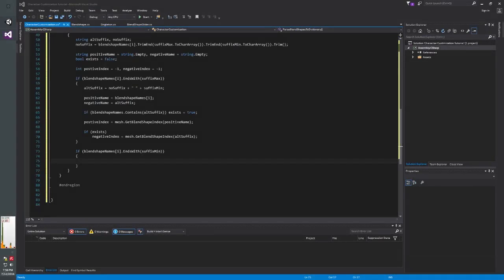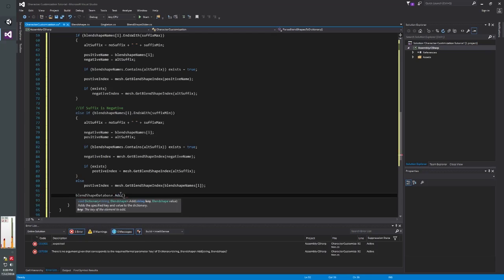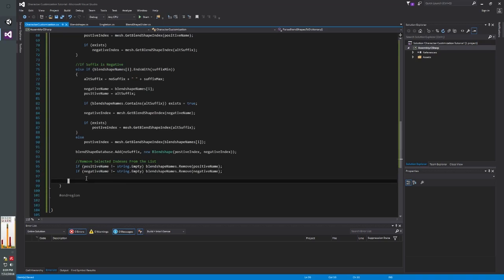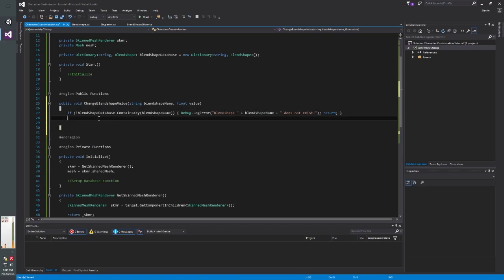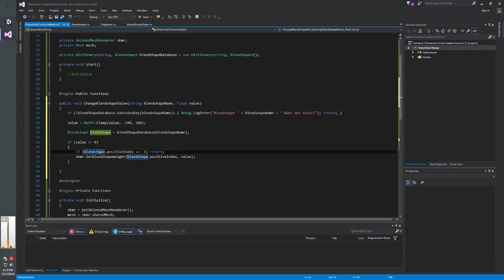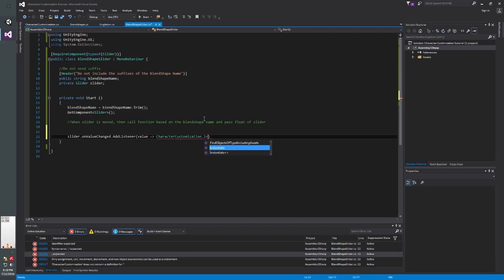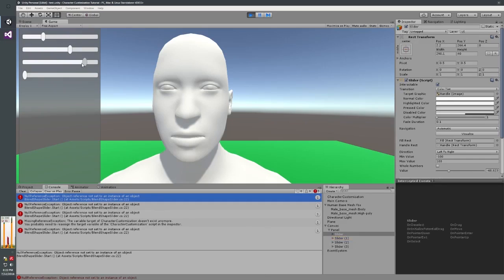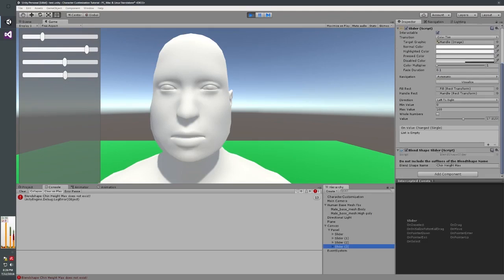Unity Character Customization with Blendshapes - Part 4/4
Character creation that you see in AAA games where you can use sliders to morph the face as you want. You do not need 3D modeling experience for this tutorial. We will learn how to import a model from make human to blender and configure it to be used in blender.

Created this video simply because I haven't found a video like this so I learned it and here to share.

*Note
Blender is covered in this tutorial for blendshapes but any of the popular 3d modeling programs work. All you need to do is figure out how to change the blendshapes on those programs. Scripting remains the same throughout.